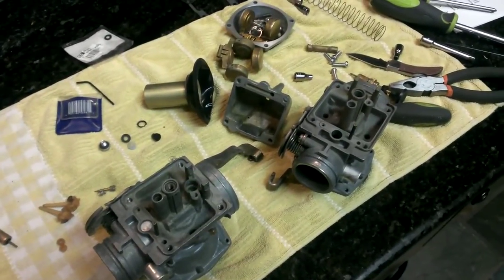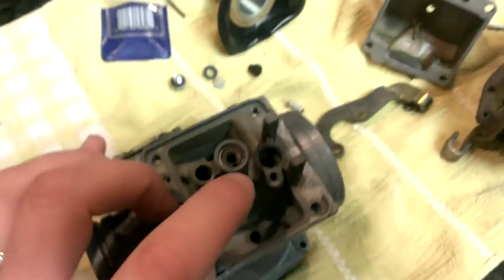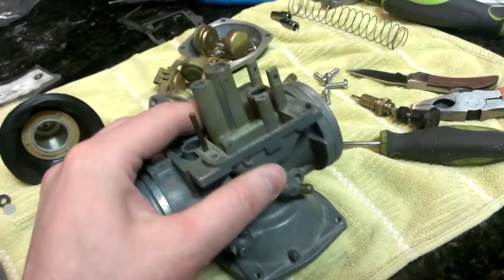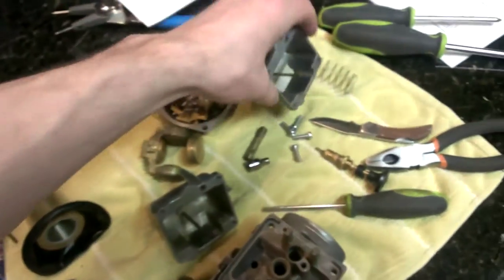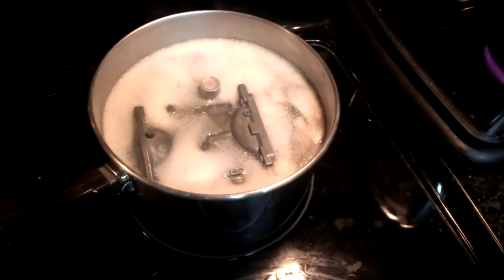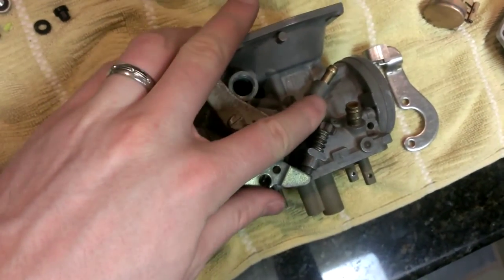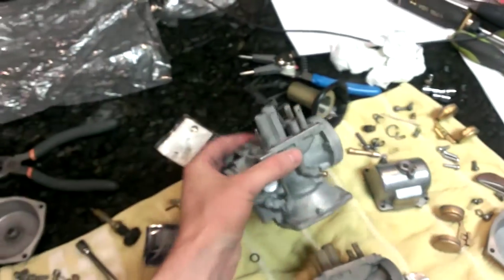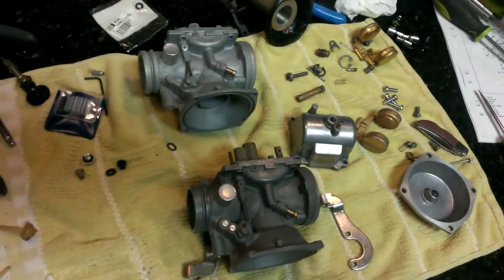Carburetor Cleaning with lemon juice - Suzuki SP400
Description: My first attempt at cleaning a carburetor with lemon juice. I had heard about the method and saw some other videos and forums where people had tried it, and had an old dirt bike to sacrifice to the cause of learning.

I was quite surprised at the results!  I wish I had taken off the steel bits, though, as those started to rust afterwards.